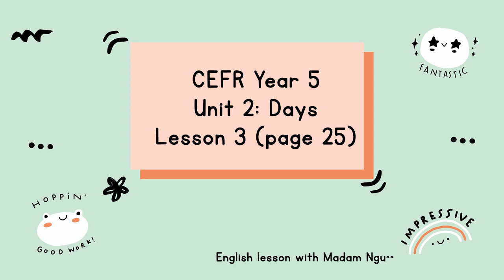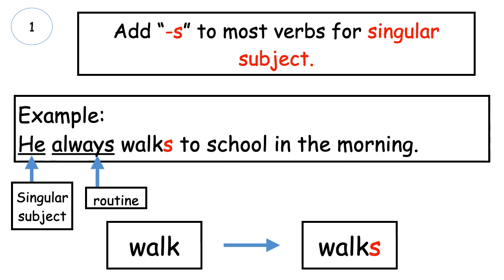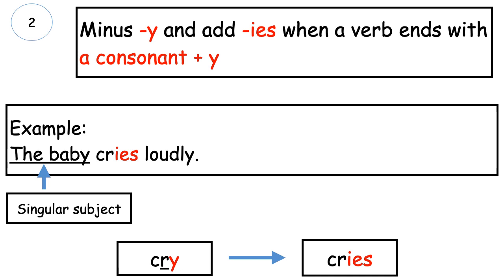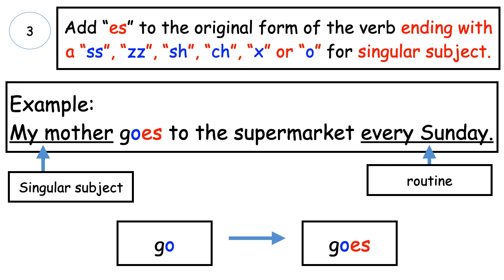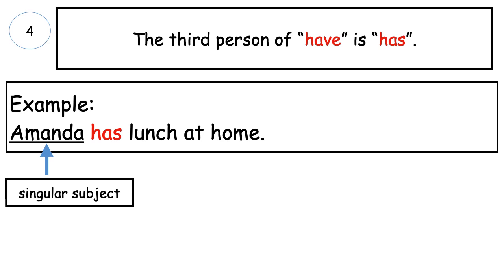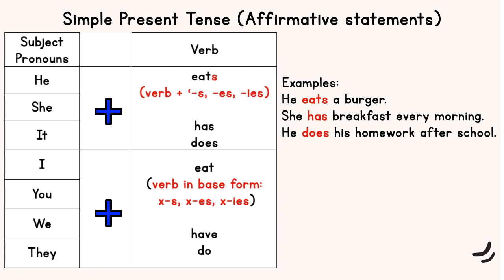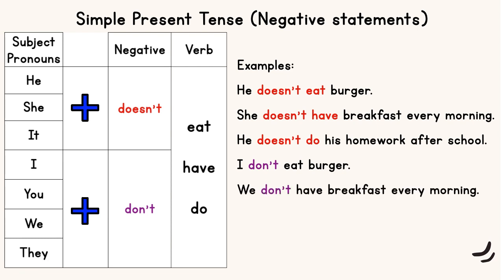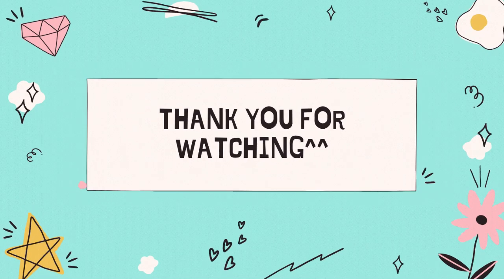CEFR Year 5 Unit 2: Days | Lesson 3 | Present simple: affirmative and negative | Page 25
This video teaches the students to use present simple to talk about facts and routines.